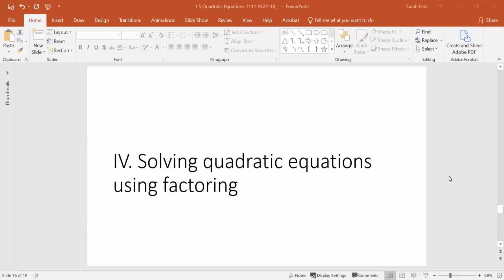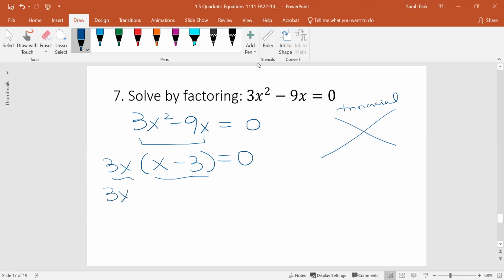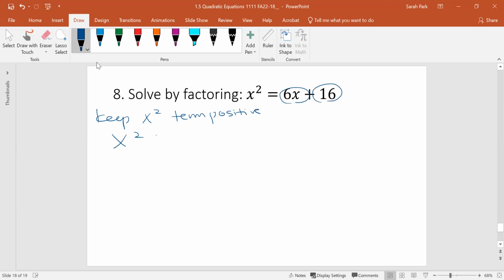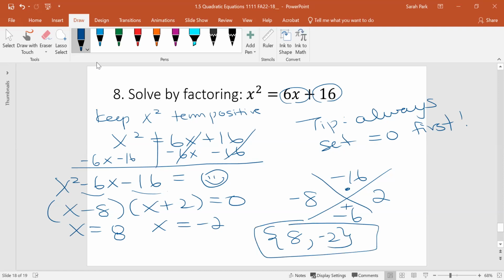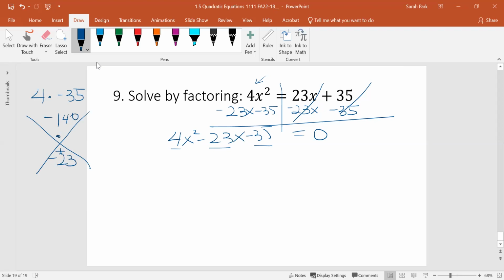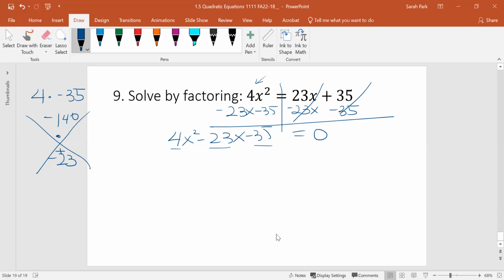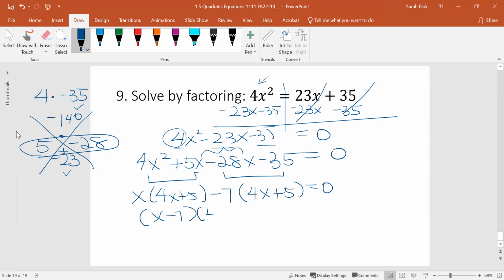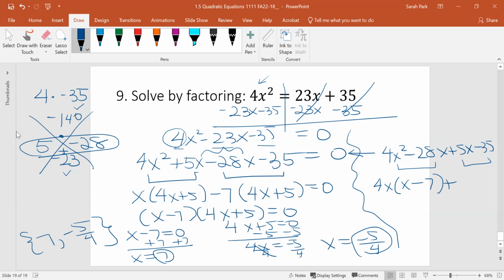1.5 part 2/2-Quadratic Equations (Math 1111 College Algebra)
Use factoring to solve quadratic equations